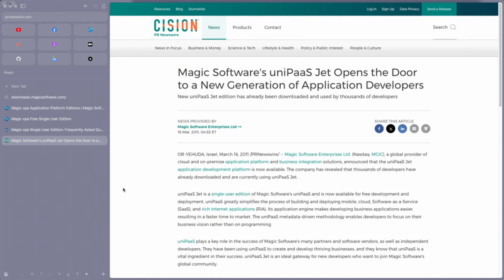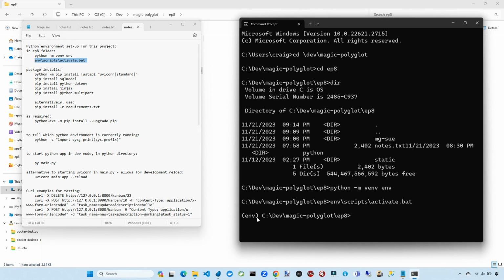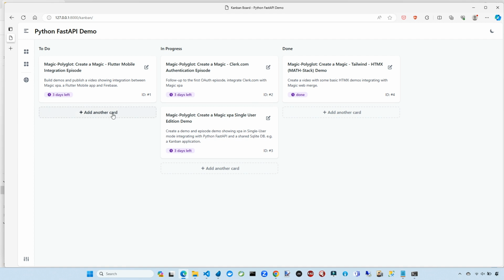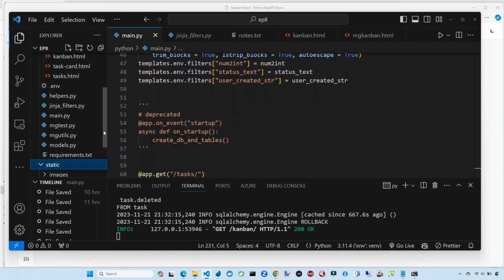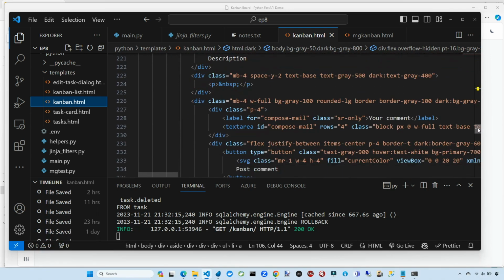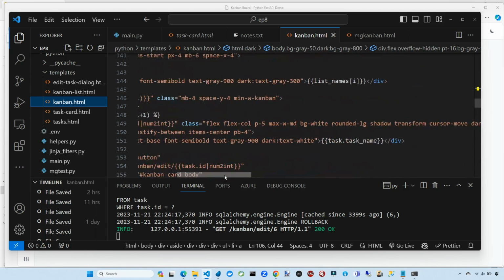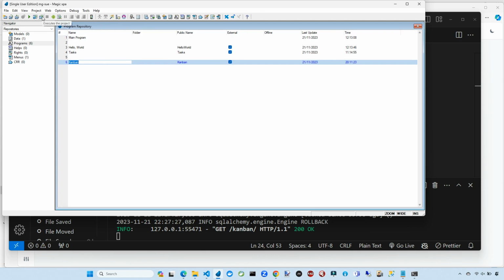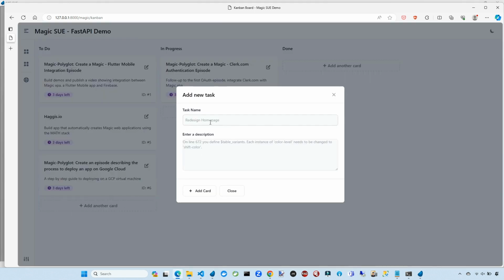Building Magic Polyglot Applications - Episode 8 - Magic xpa Single User Edition: MATH Stack Demo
An overview of Magic xpa Single User Edition and a MATH Stack demo featuring a Kanban-style web app built on Magic xpa, Python FastAPI, Sqlite, Tailwind and HTMX.